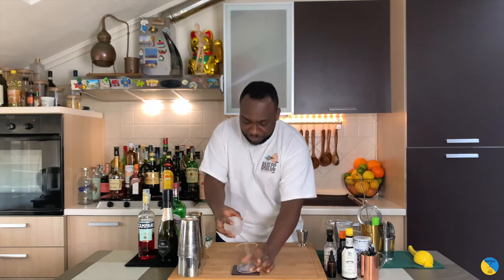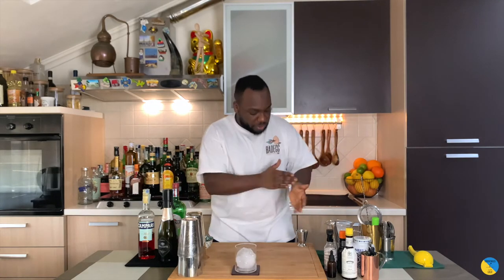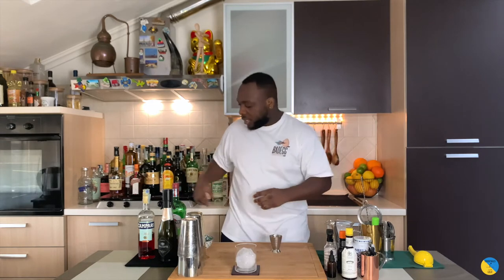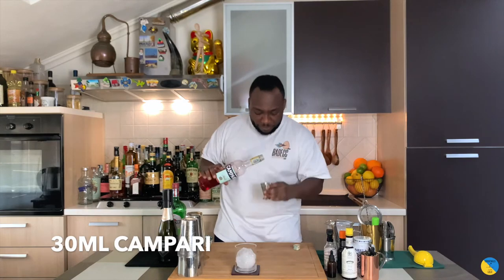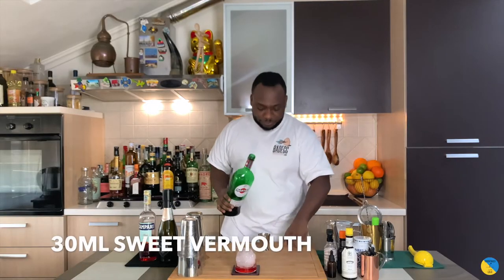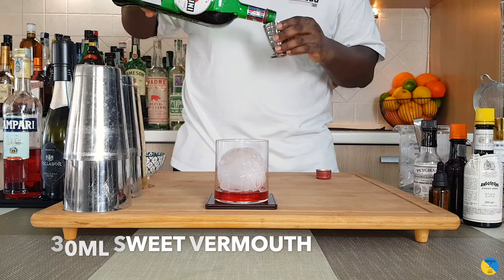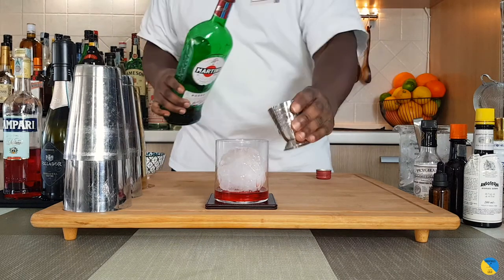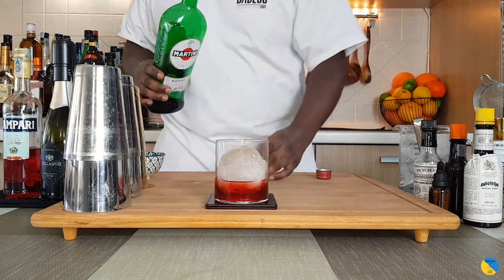How to make a SBAGLIATO with LELE | COCKTAIL with CAMPARI & PROSECCO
INGREDIENTS:
30ml Campari
30ml Prosecco
30ml Sweet Vermouth

Garnish:
1 Orange Slice

🎙CLUBHOUSE: @drinkwithlele